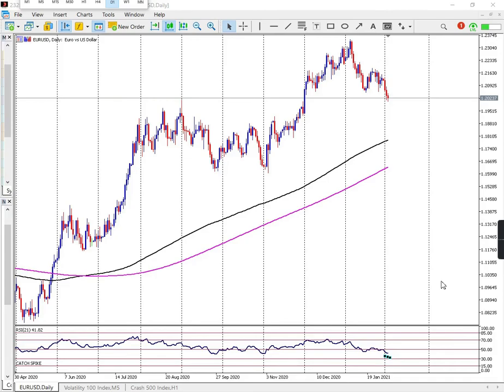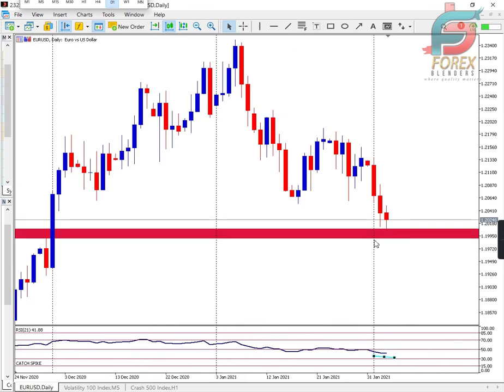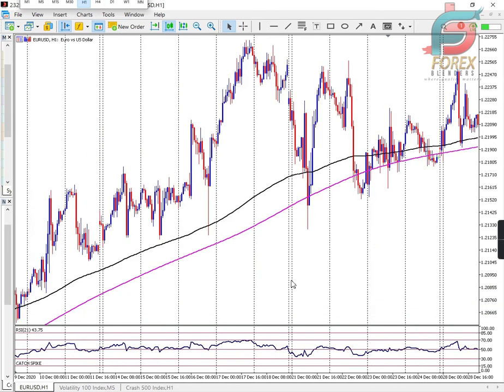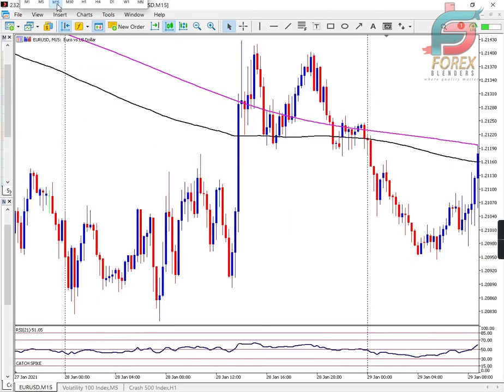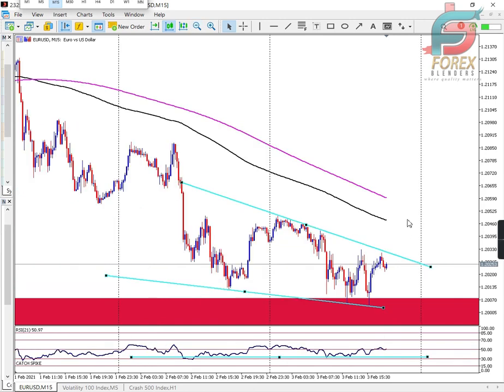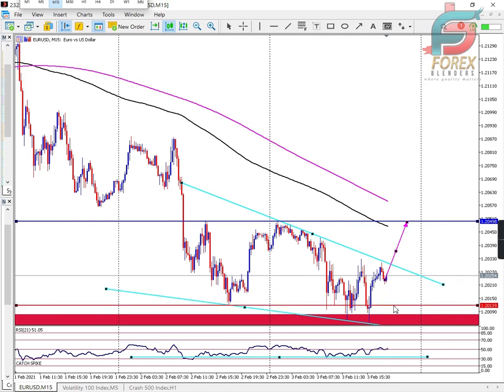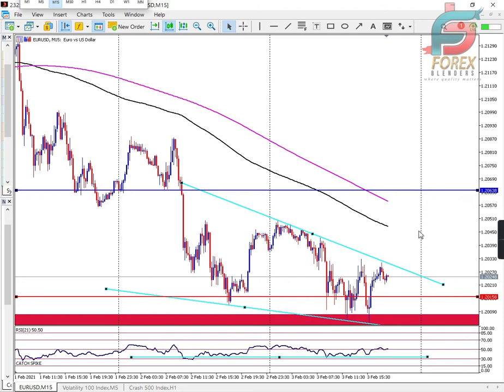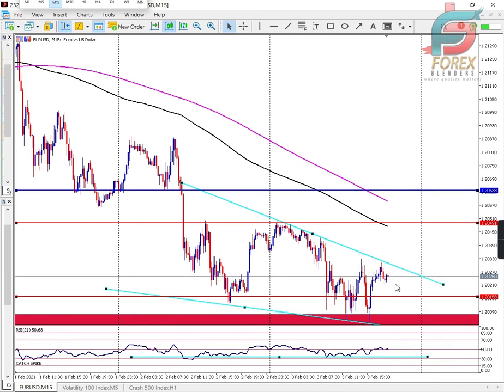HOW TO ANALYZE FOREX/ BINARY/ DERIV MARKET, LIKE APRO.